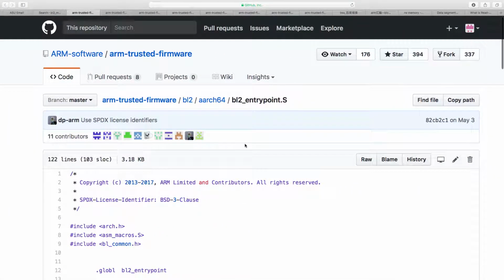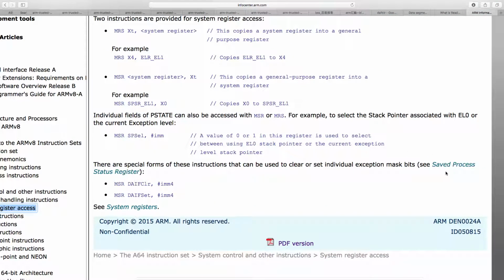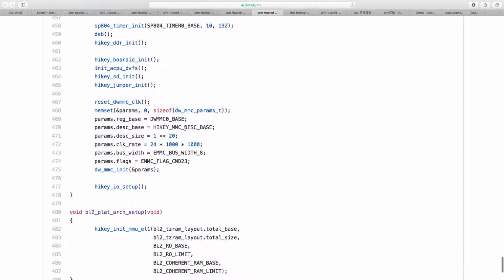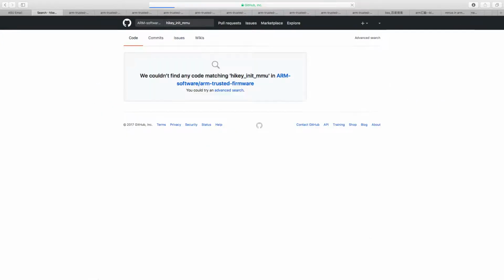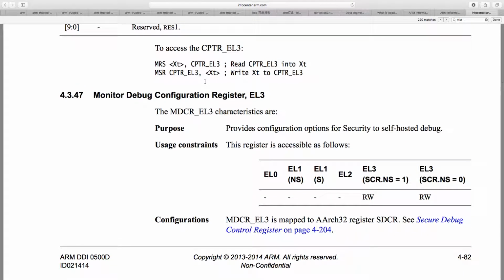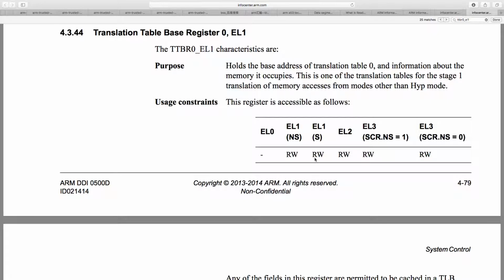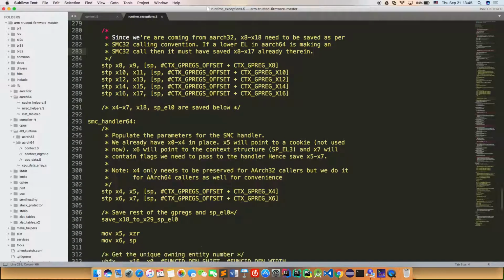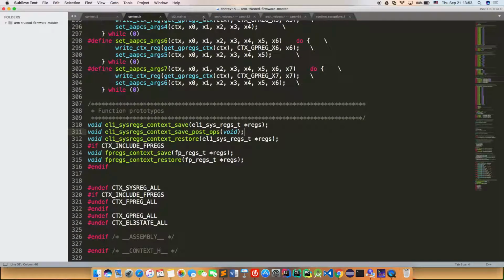ATF Boot Loader 2 Study code1 09212017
SEFCOM group meeting 09212017